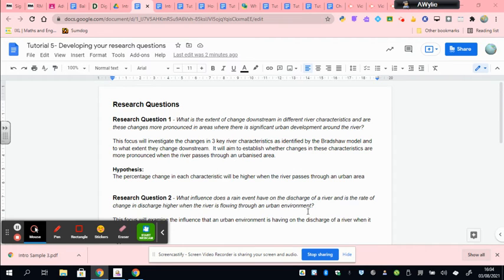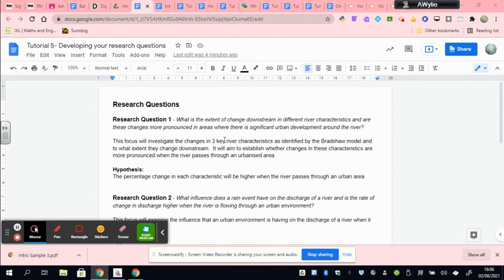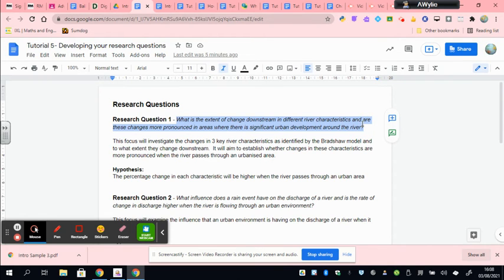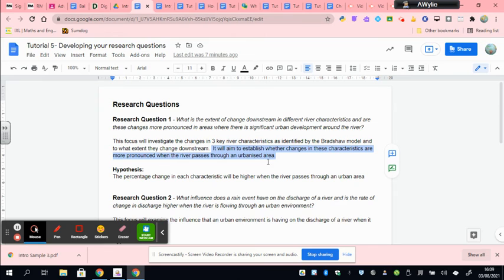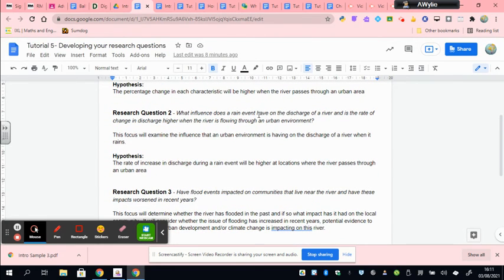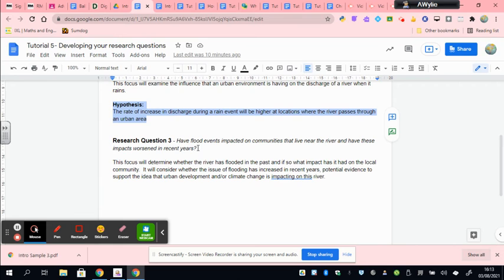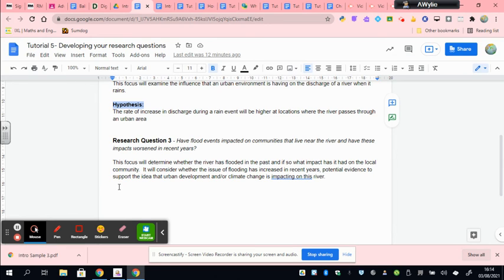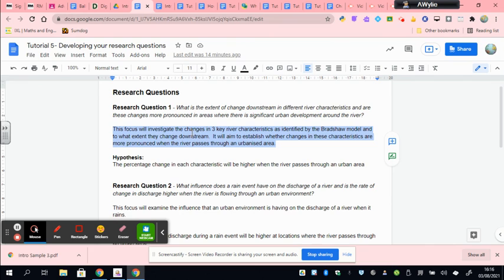Tutorial 5 - Writing Research Questions